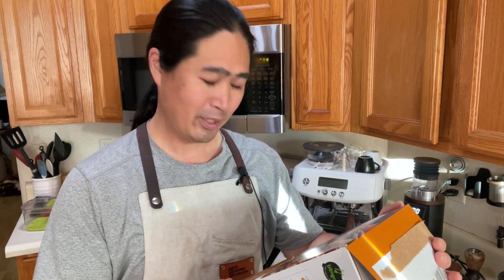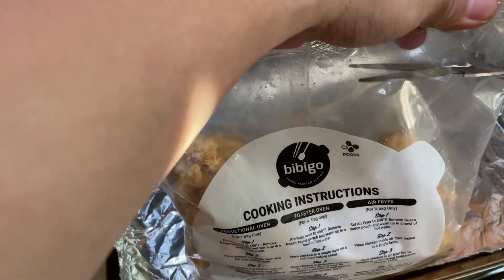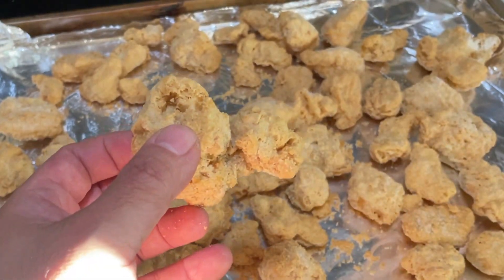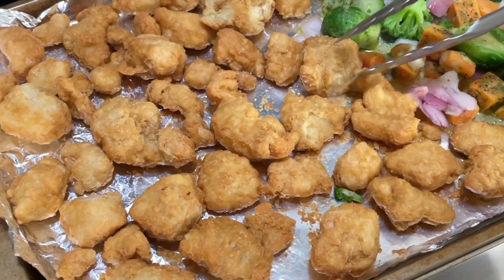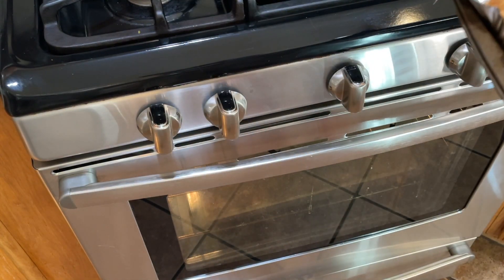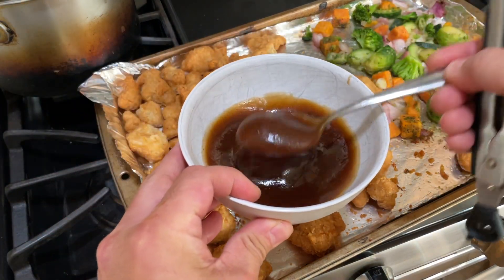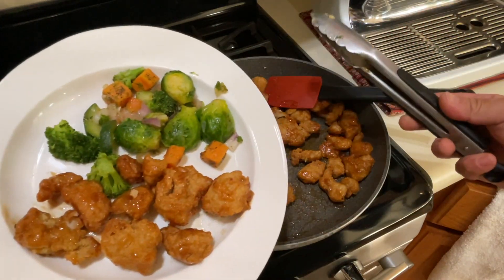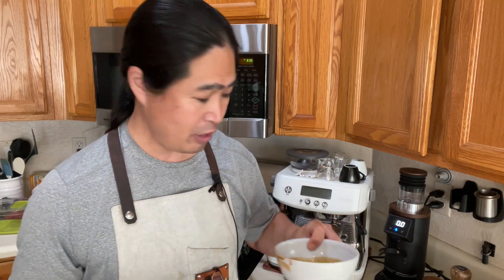Costco Food Review | Bibigo Korean Crunchy Chicken | Soy Garlic Korean Fried Chicken